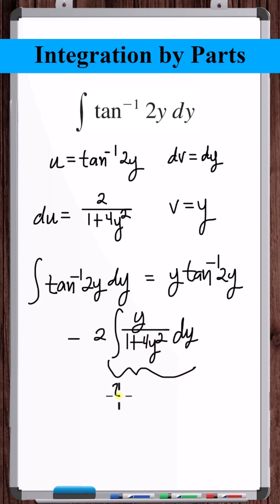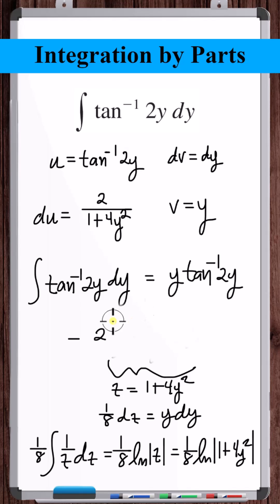Integration by Parts | y=arctan(2y)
In this video, we find the integral of arctan(2y) using integration by parts.